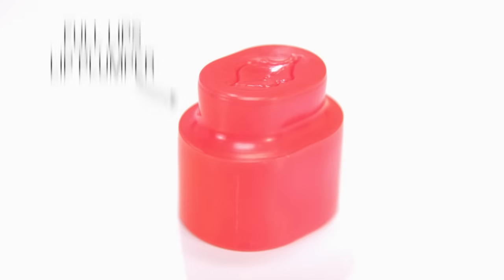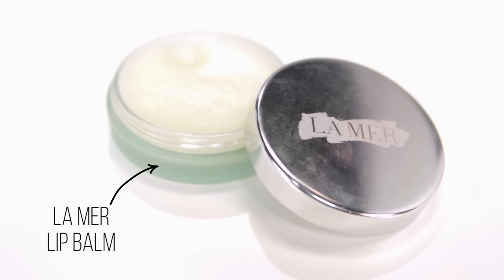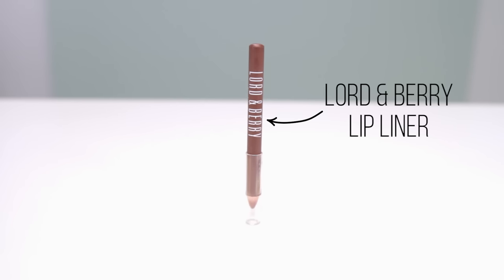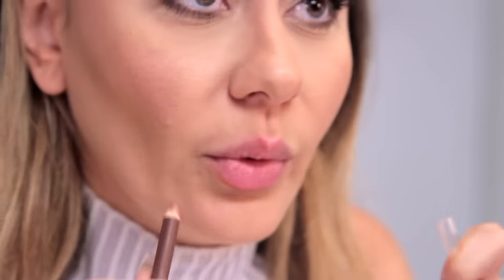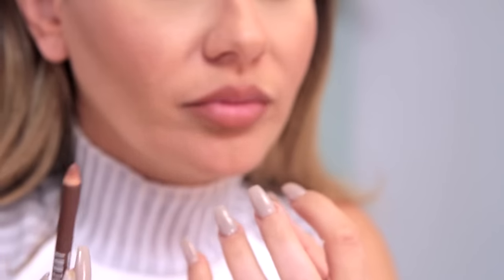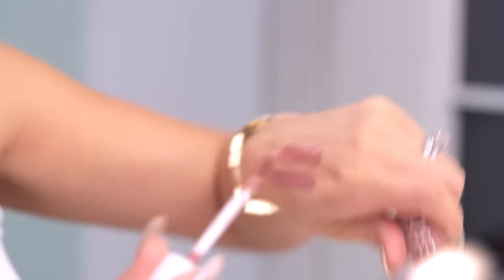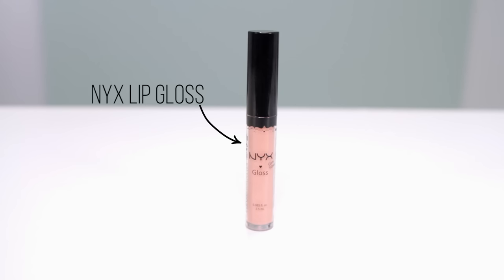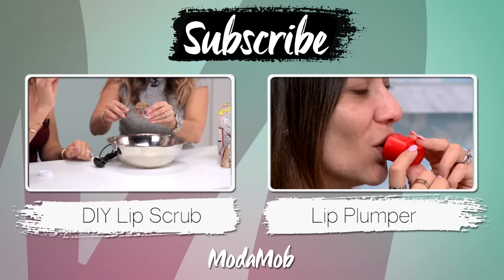How To Get Kylie Jenner Lips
DIY Lip Scrub - Super Easy & Tasty Too!

NYX Round Lip Gloss "Whipped"

Everyone talks about Kylie Jenner's lips. They are big and plump but not necessarily natural. We show you how to get Kylie's lips without injections or fillers.